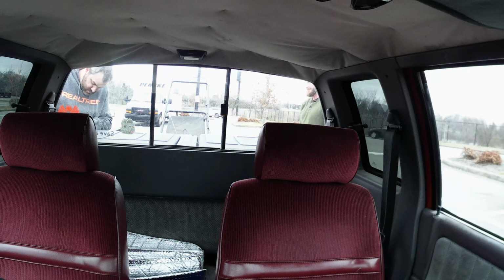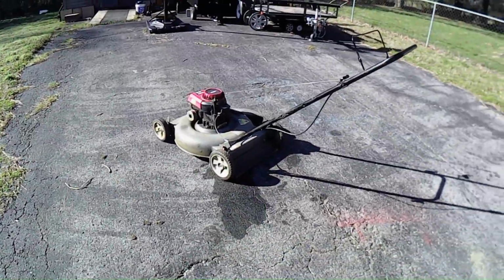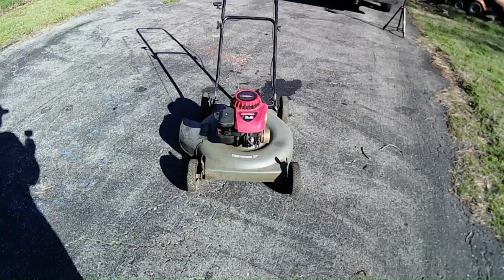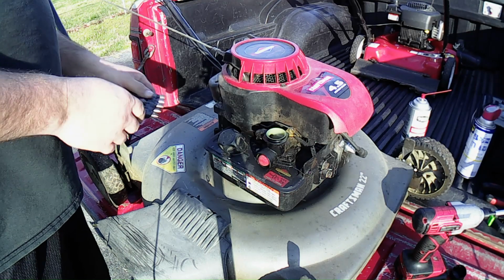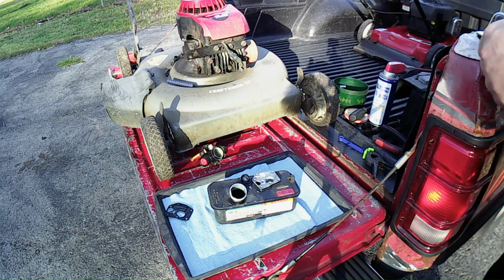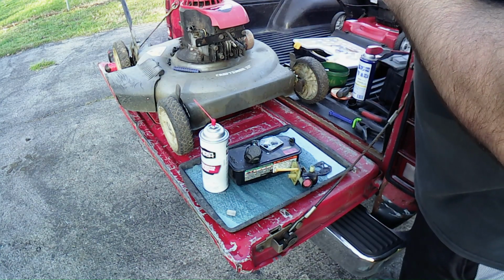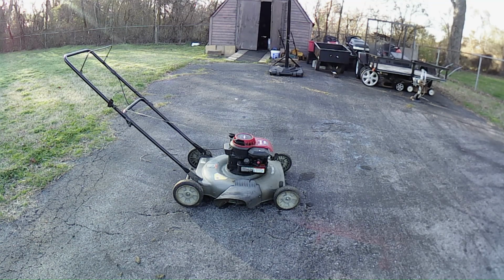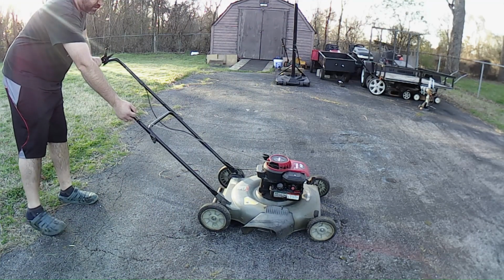part 1 craftsman 22-inch push mower 917.385320 will it run? has a surprise option.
hey everyone in this video we work on this craftsman 22-inch push mower I got for free off Facebook marketplace towards downtown Nashville also sold the bolens push mower we fixed on a previous video.

use TW85 for a discount on your order.